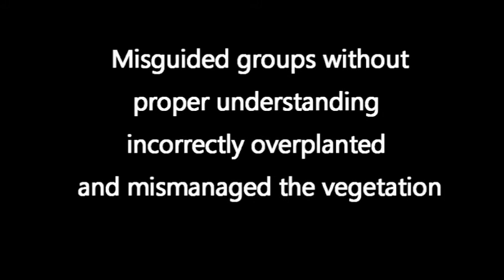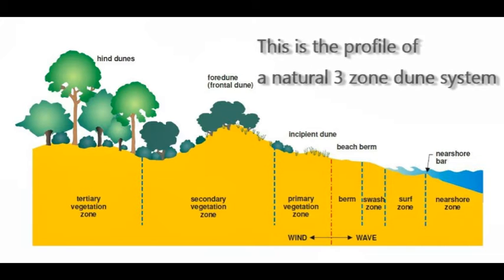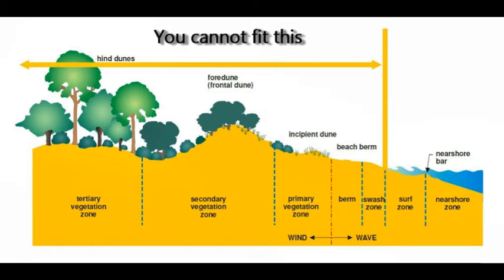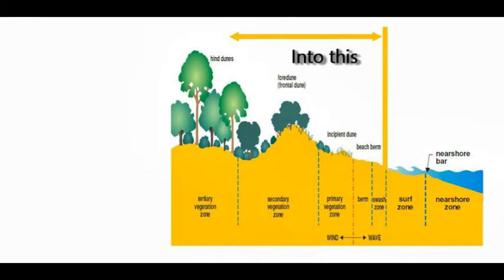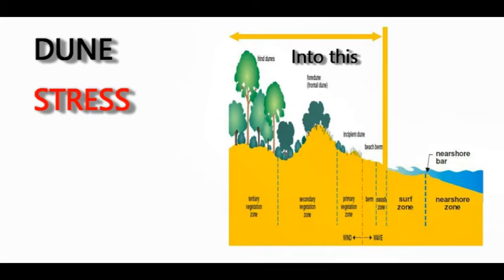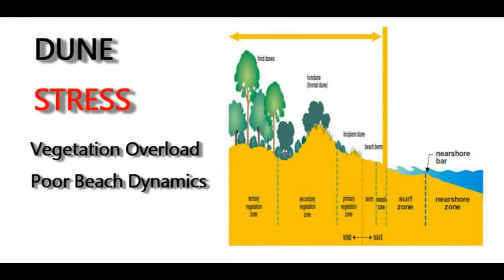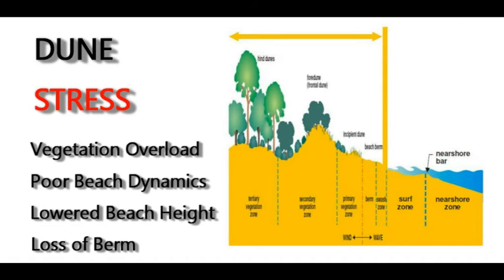Collingwood Beach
Overgrown, mismanaged and the wrong vegetation is destroying Collingwood Beach. This is a problem that is now materialising from the 80's and 90's when well meaning but misguided organisations undertook mass planting along the NSW East Coast choking and consuming the beach. Already other Councils along the NSW coast are undertaking vegetation clearing to recover their lost beach. Watch the excellent video produced by Beach Care Illawarra on how it saved Woonona Beach.